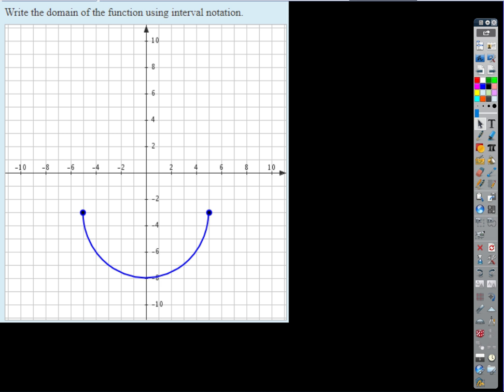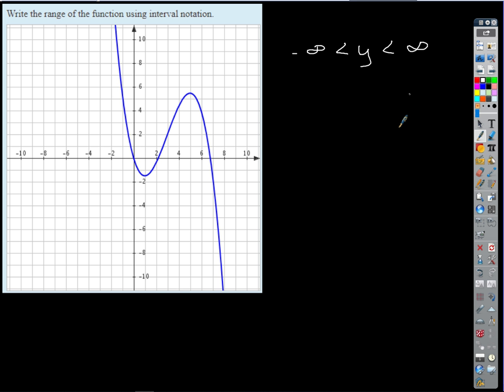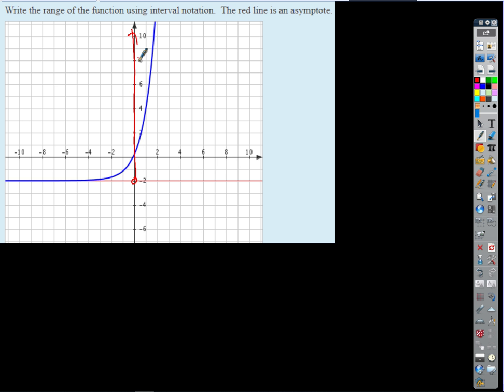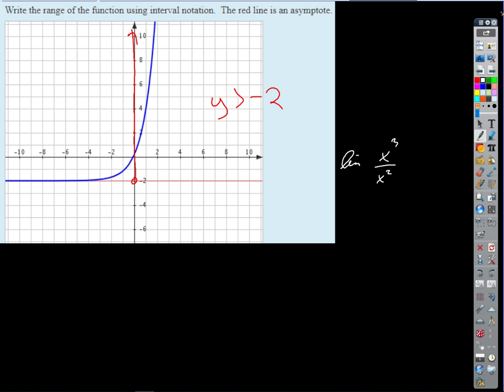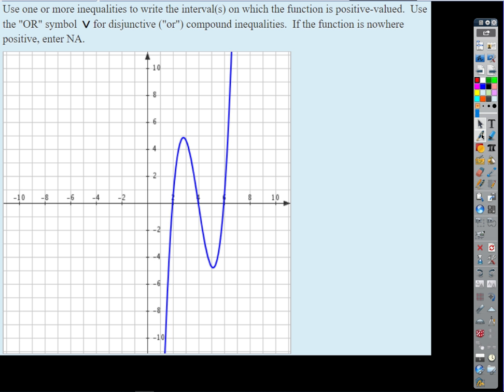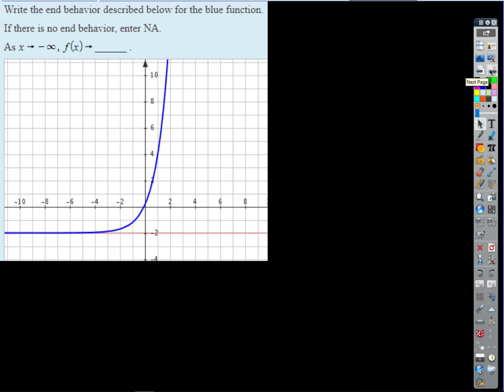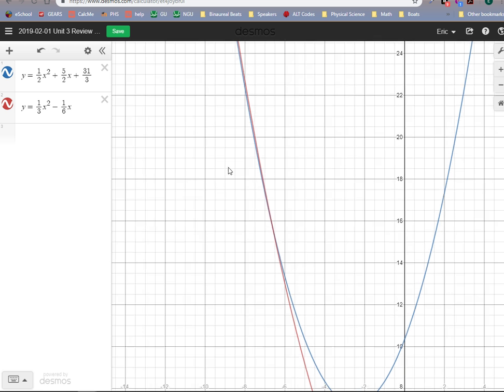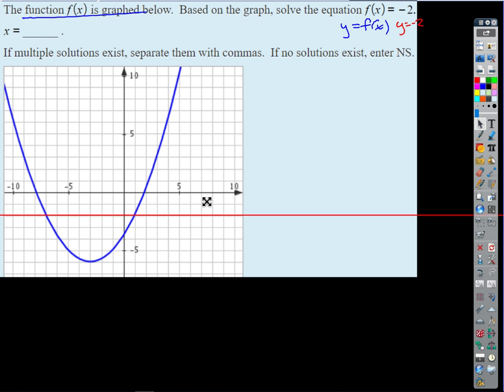2019 02 01 Last Review of Unit 3 p7